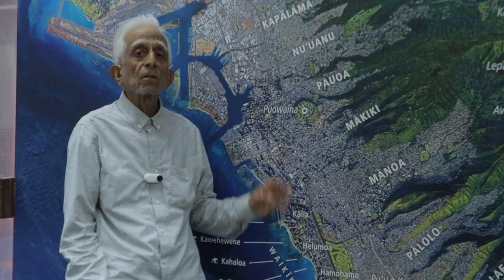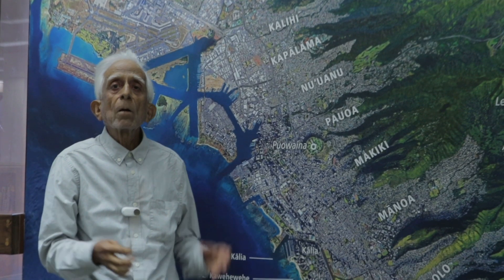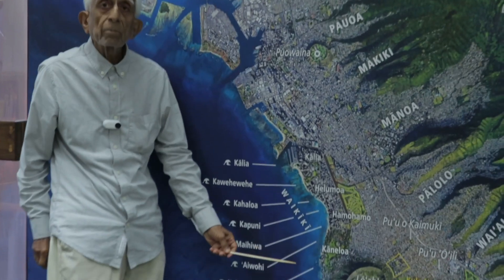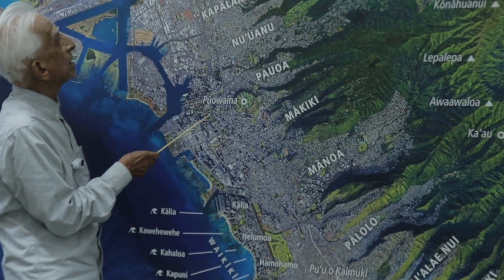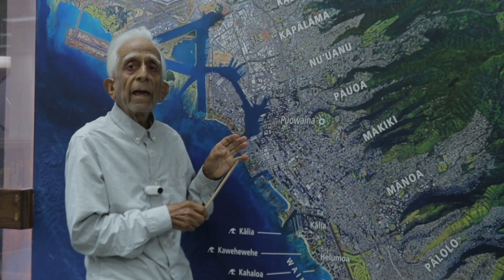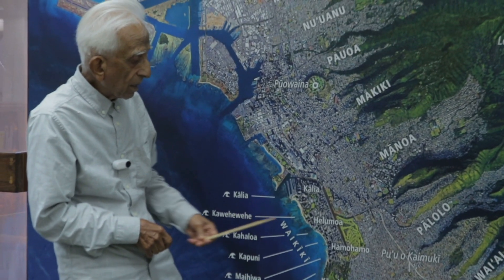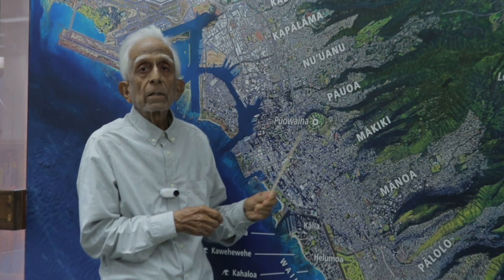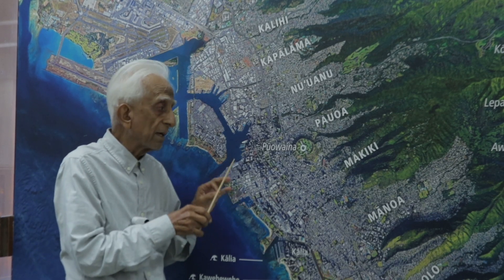Exploring Oahu an eroded volcanic landscape of deep valleys, beaches, bays, lagoon and reefs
Oahu was is formed by the two eroded remnants of Waianae and Koolau elongated shield volcanoes with broad, low profiles.
Weathering and erosion have modified the original domed surfaces of the volcanoes, leaving a landscape of deep valleys and steep inter-fluvial ridges in the
interior highlands.
The Koolau Range in eastern Oahu and the Waianae Range in western Oahu are the eroded remnants of the Koolau and Waianae Volcanoes.
In central Oahu, which forms the saddle between the Koolau and Waianae Ranges, erosion has been less severe and has modified the original domes only slightly.